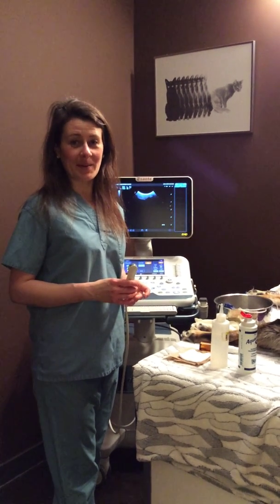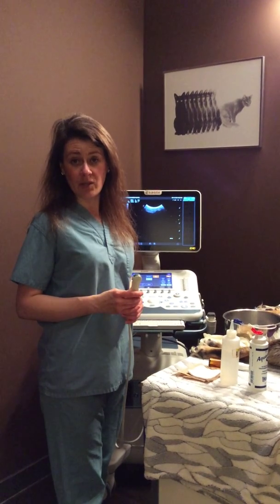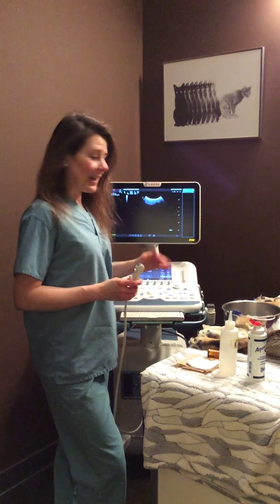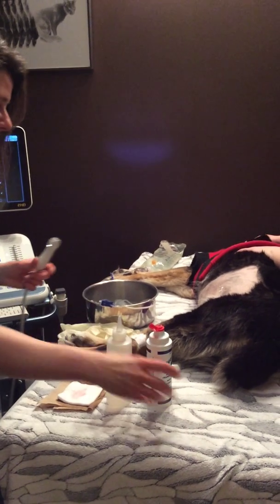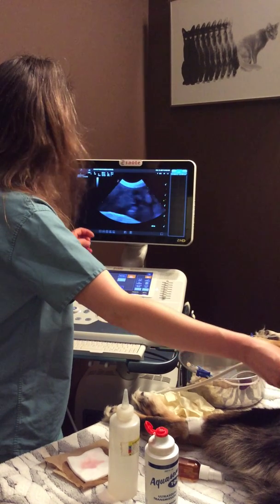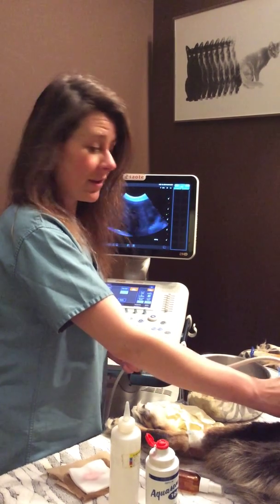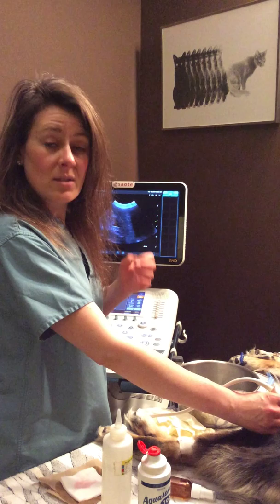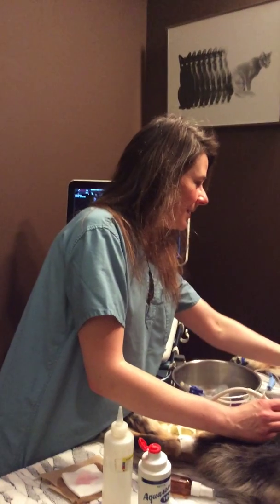Dr.Schell, a Vet in Calgary discuss advantages of ultrasound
Dr Schell discusses Bow Bottom Veterinary Hospital's brand new ultrasound machine called an Esaote MyLab7. It is an excellent upgrade from our last machine.  Ultrasound is a non-invasive way of looking inside the body at all the organs including abdominal (stomach, spleen, liver, kidneys, bladder, adrenal gland, pancreas, lymph nodes, etc) and the chest cavity (heart, pericardium, etc) as well.  It is a great compliment to radiographs, and can also be used on its own.  Ultrasound helps diagnose diseases such as bladder stones, kidney stones, cancers, inflammation of organs, fluid accumulations, congenital defects, and more.  It is also used to analyze the tendons and ligament and muscles.

Cleo helps show how the machine is used.  In this video, she is receiving ultrasound-guided abdominocentesis (removal of excess abdominal fluid .  The fluids were accumulating in her abdomen due to her cancer) that invaded lymph nodes.